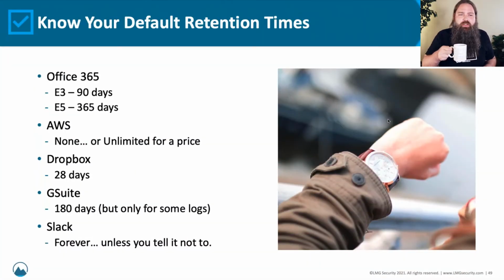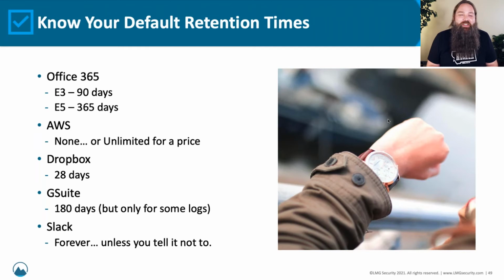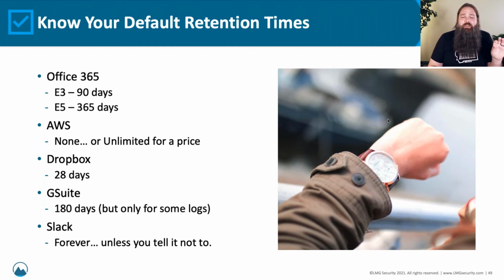Know Your Default Log Retention Time for Office 365, AWS, and More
Learn log retention times for common cloud services like Office 365, AWS, and Dropbox in this 90-second video.